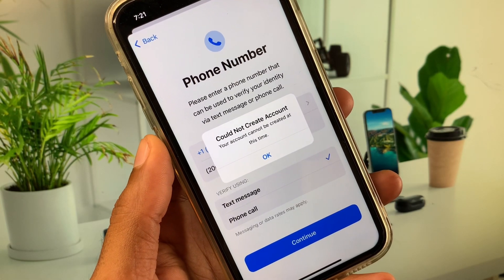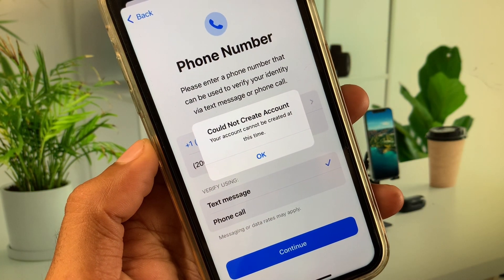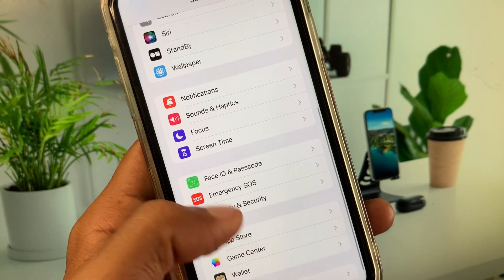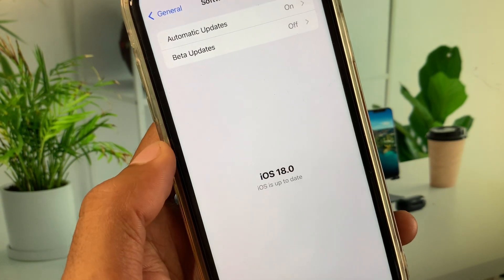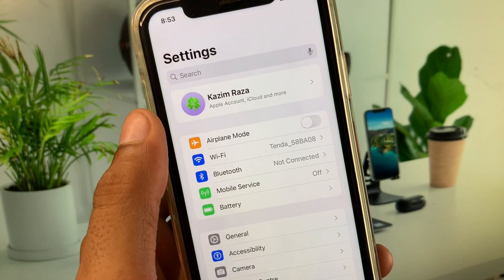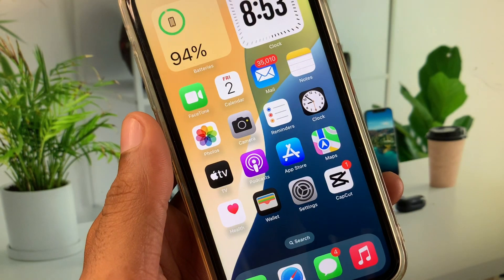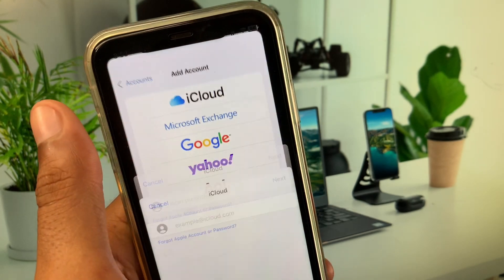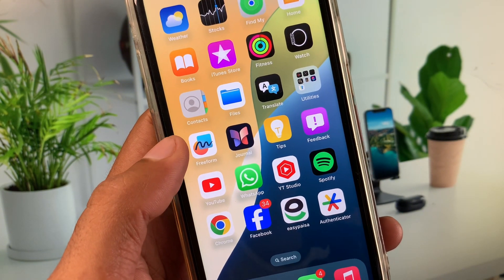How to fix Apple id problem your account cannot be created at this time